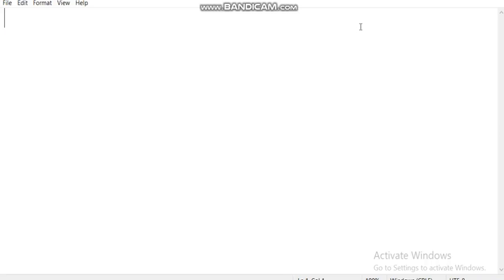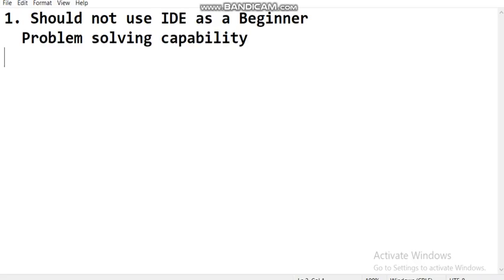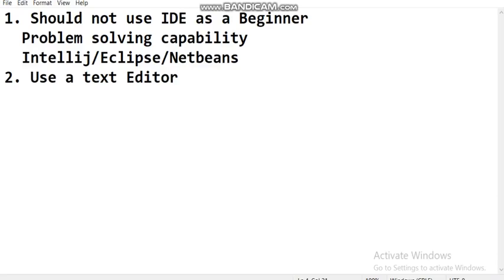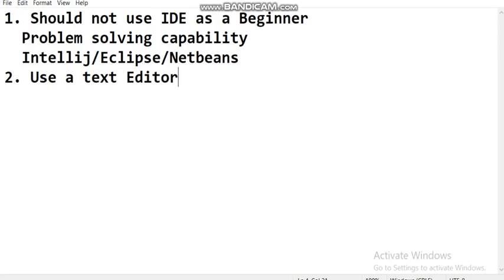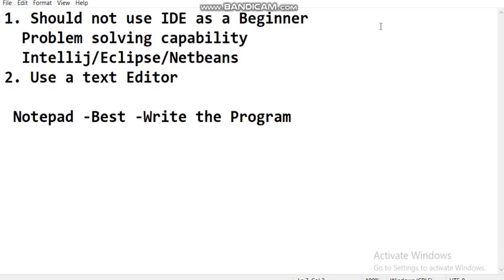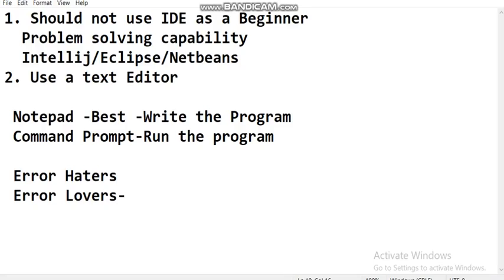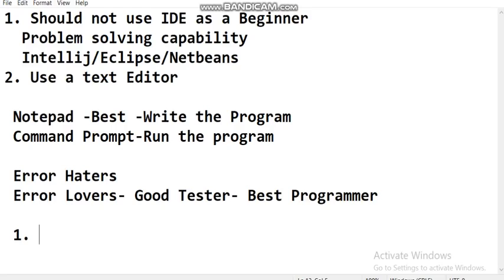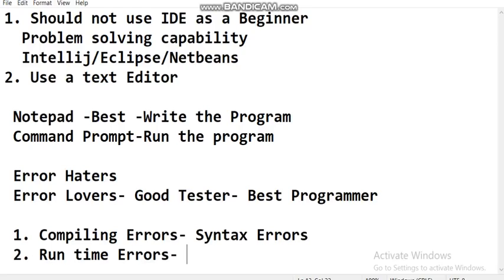How to become a Professional Java Expert 01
Step by step guide to become a professional Developer